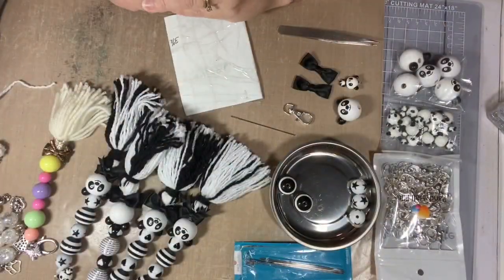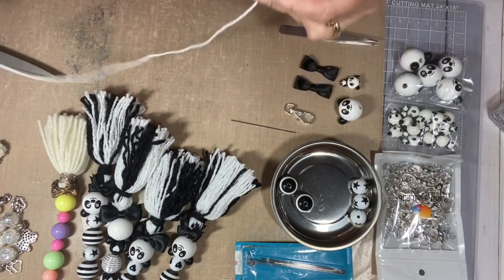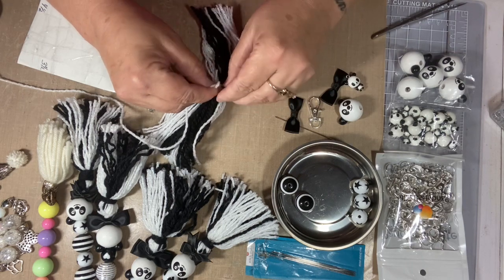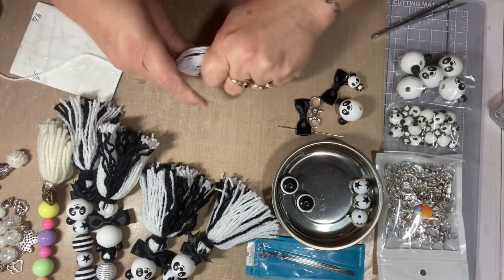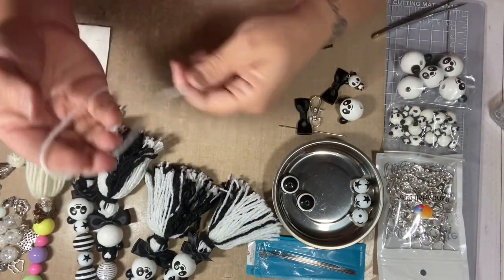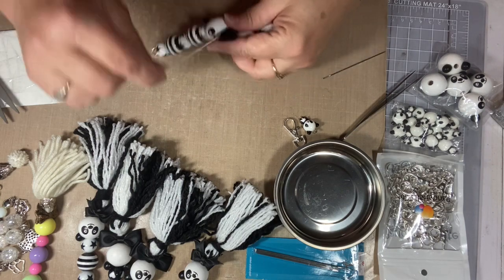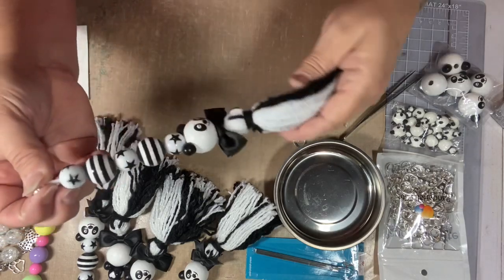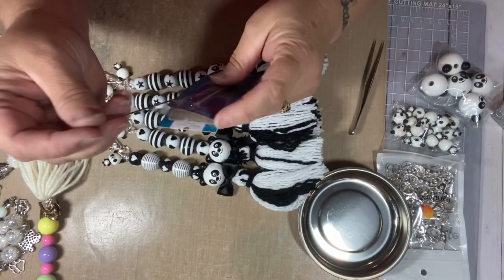Panda Keychain Tutorial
***Please be patient with me I'm not very good at tutorials . Thank you

Wood Panda Heads
Panda Charms

Copyright
 Purchases from online stores (Aliexpress, Etsy, eBay, Amazon, and others) are the priority property of these entities. Any identity or copyright is their responsibility. I have no way of knowing if stamps, dies or other craft items are duplicates or copies of any company. All rights reserve !